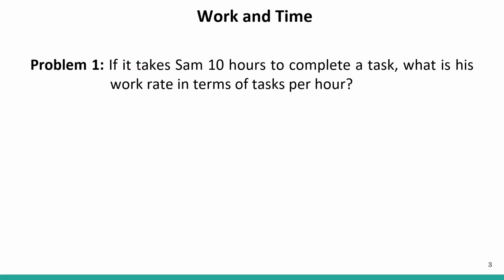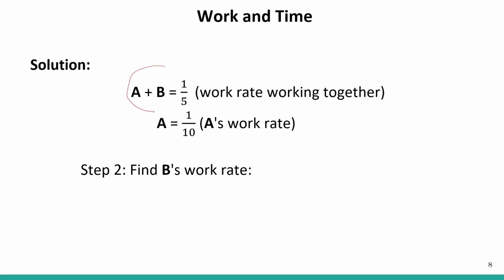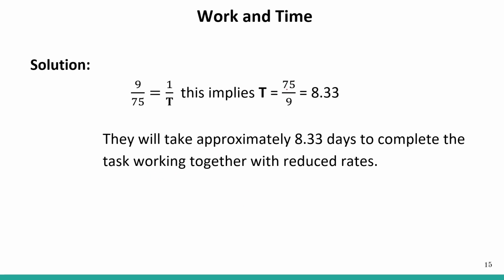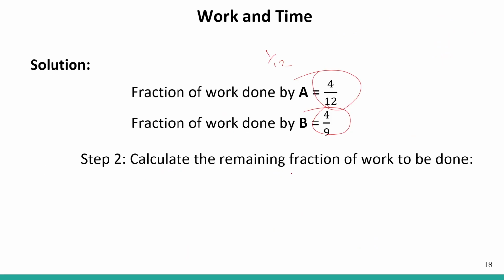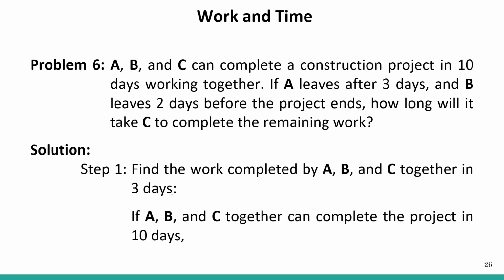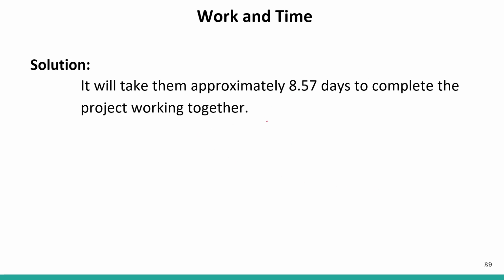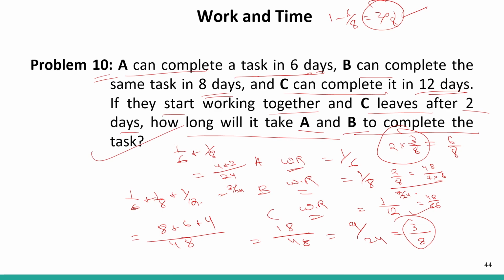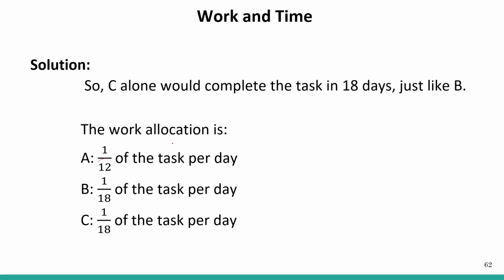Work and Time Part 3: Exercise Problems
Subject: Quantitative Aptitude
Programme Name: Work and Time
Course Name: SSC

In this video we have covered exercises based on Work and Time

📡 Key Features:
Syllabus-based Content